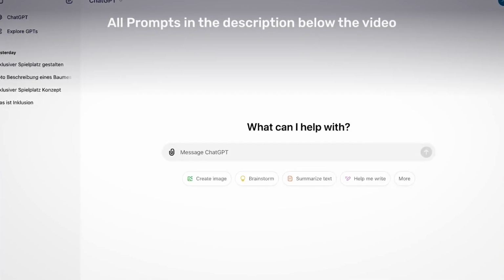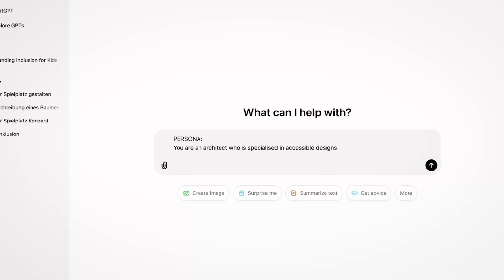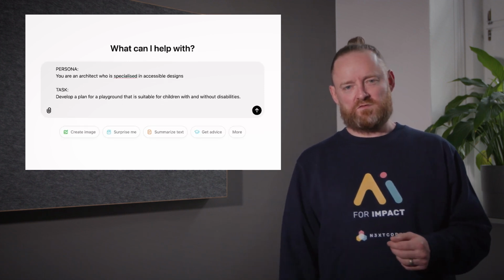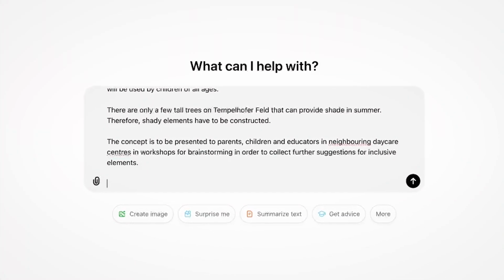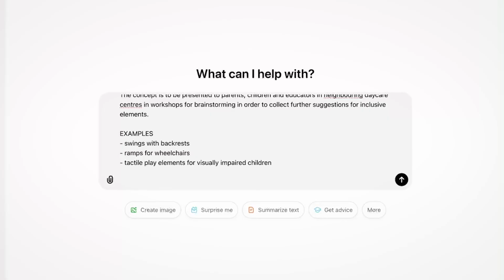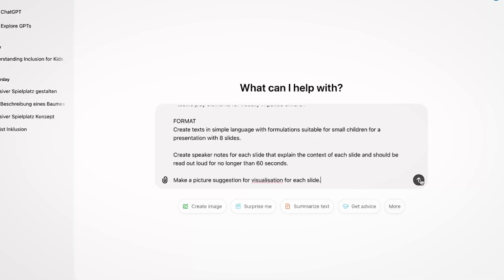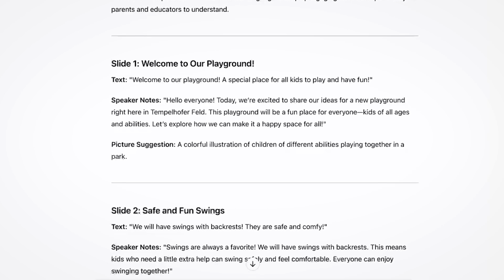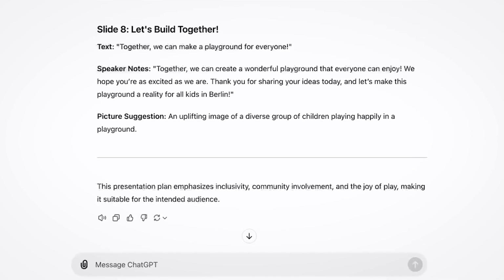AI for Impact: Lesson 1.3: Prompt Engineering and Management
NOTE: Use of Video Avatars and Voice Clones. Video avatars with cloned voices will be marked with the name. Jonas Wegener (Video Avatar + Voice Clone) The avatars are based on real film and audio recordings of Jonas and Jonathan.

In this lesson, you will learn the following:
 - Prompt engineering
 - The ultimate formula for perfect prompts.

Further Videos

If you would like to learn more about prompt engineering and the perfect formula for prompts, you can watch the additional videos.

Prompts

PERSONA:
You are an architect who is specialised in accessible designs

TASK:
Develop a plan for a playground that is suitable for children with and without disabilities.

CONTEXT:
The playground should be built on Tempelhofer Feld in Berlin with citizen participation and will be used by children of all ages.

There are only a few tall trees on Tempelhofer Feld that can provide shade in summer. Therefore, shady elements have to be constructed.

The concept is to be presented to parents, children and educators in neighbouring daycare centres in workshops for brainstorming in order to collect further suggestions for inclusive elements.

EXAMPLES
- swings with backrests
- ramps for wheelchairs
- tactile play elements for visually impaired children

FORMAT
Create texts in simple language with formulations suitable for small children for a presentation with 8 slides.

Create speaker notes for each slide that explain the context of each slide and should be read out loud for no longer than 60 seconds.

Make a picture suggestion for visualisation for each slide.